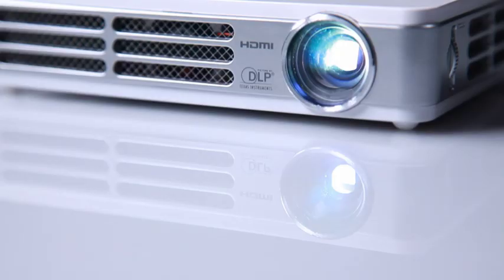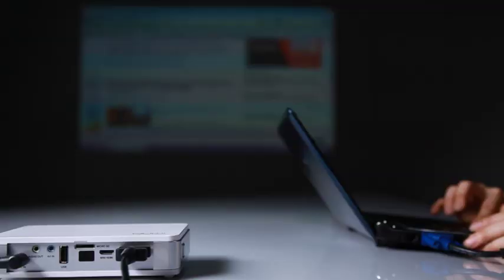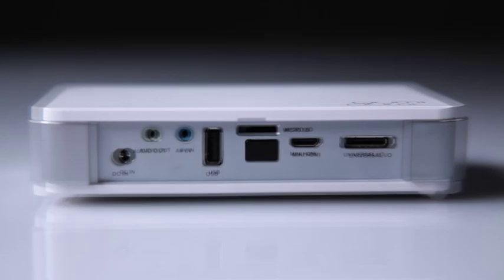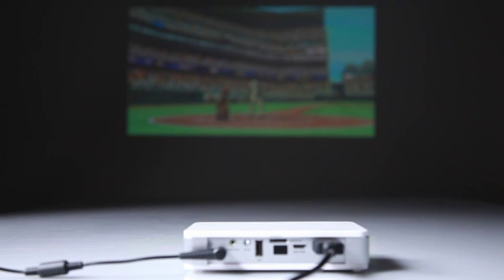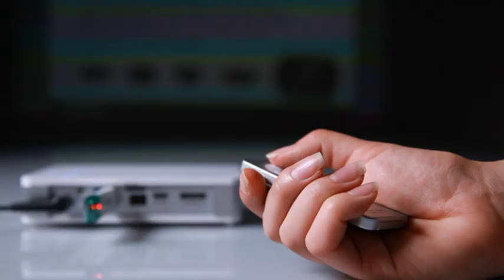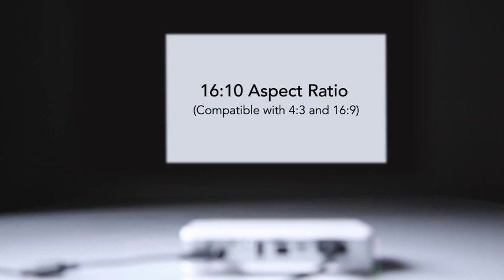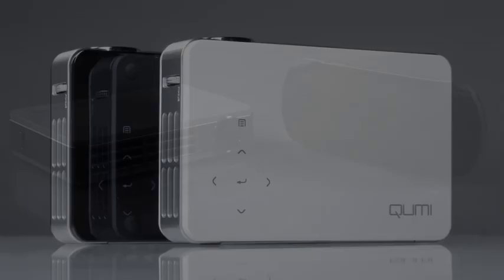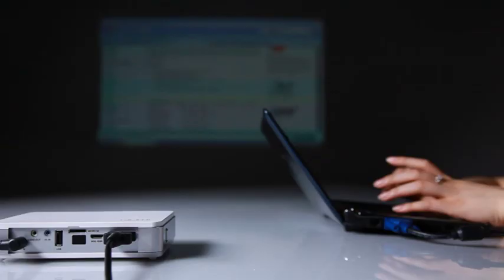Introducing the Qumi LED HD Pocket Projector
A quick overview of Vivitek's Qumi LED HD Pocket Projector. Learn about its features and applications.